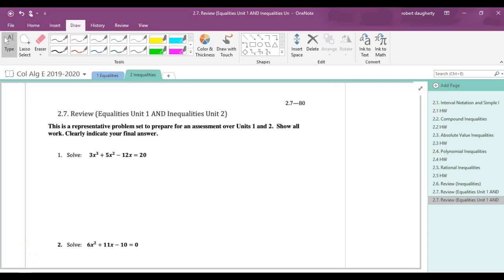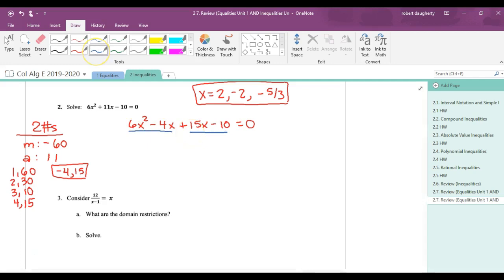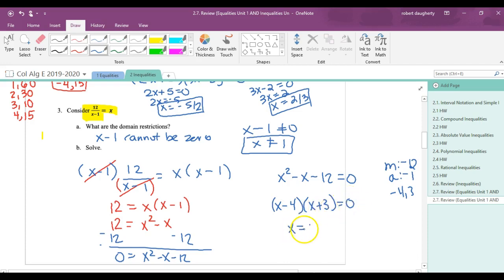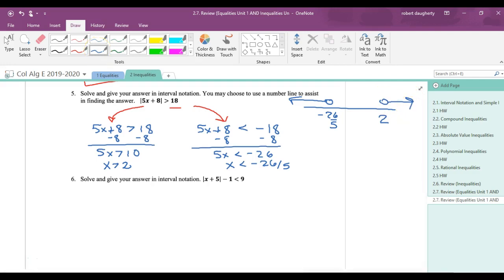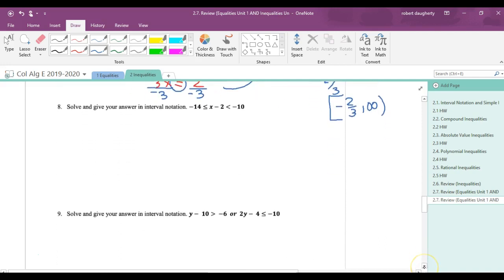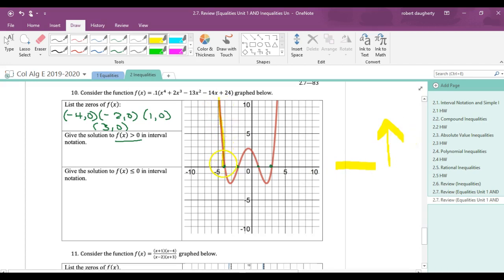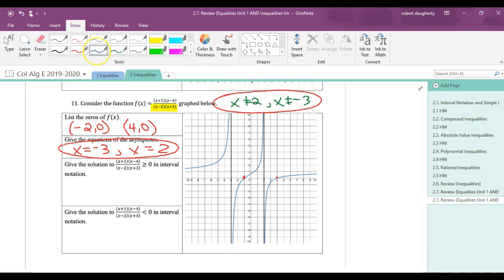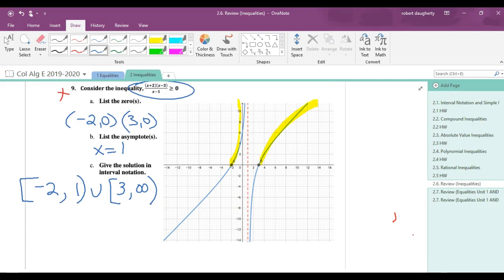Col Alg 2.7 Review